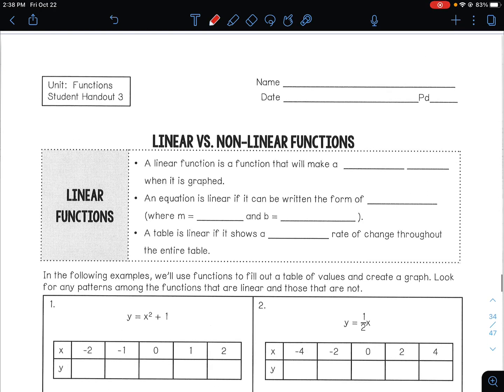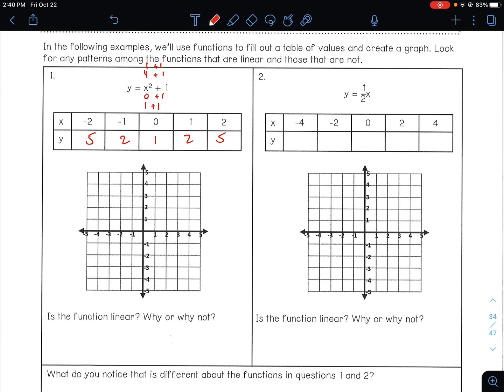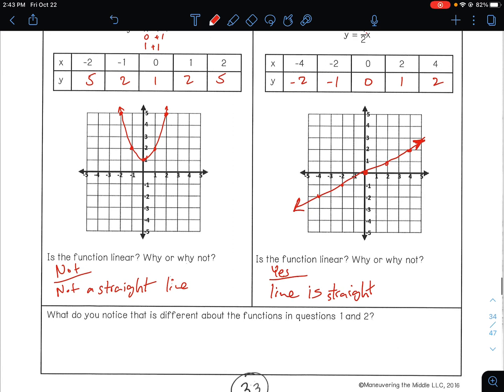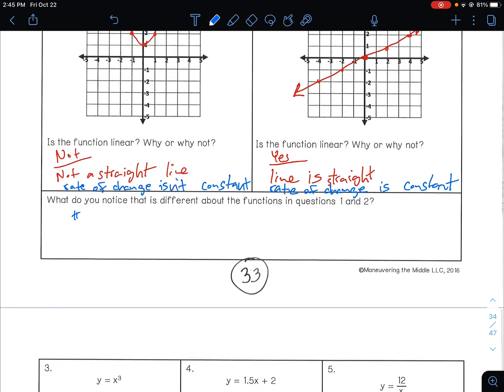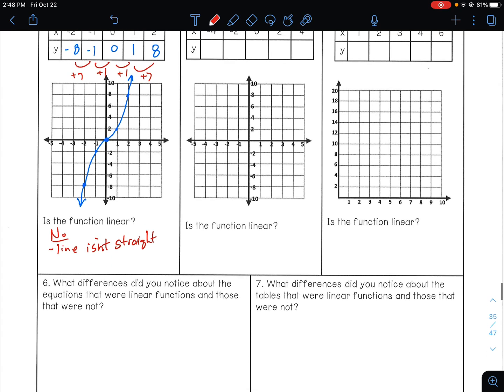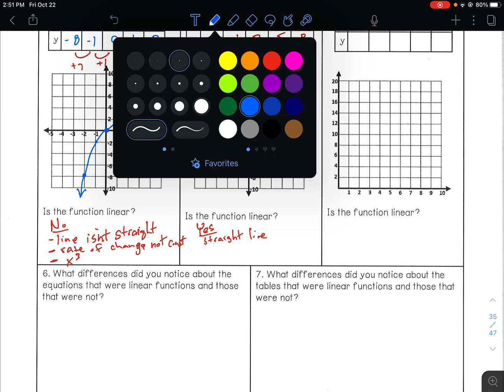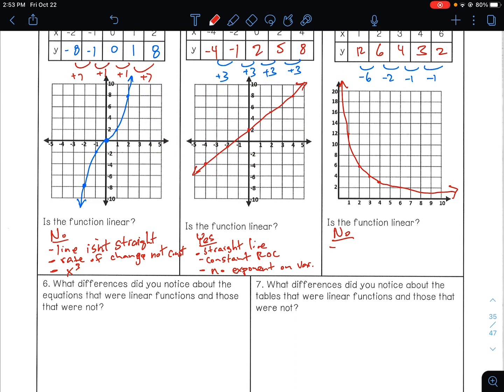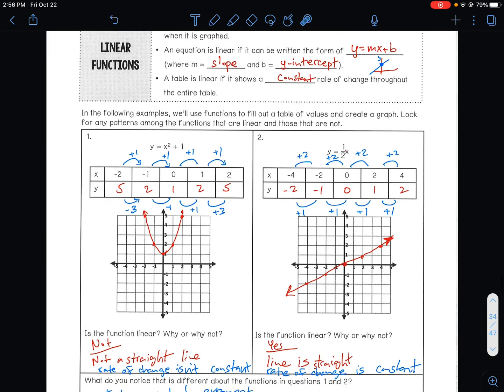M8 - 4.3 NOTES Linear vs Non-linear Functions